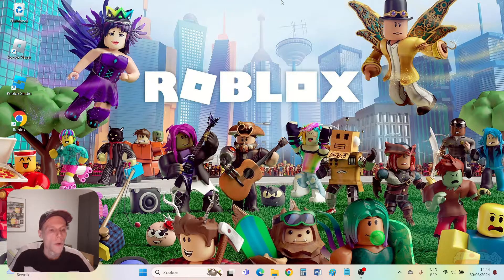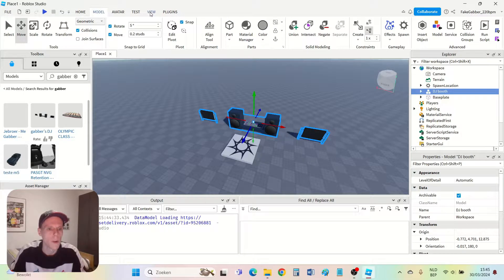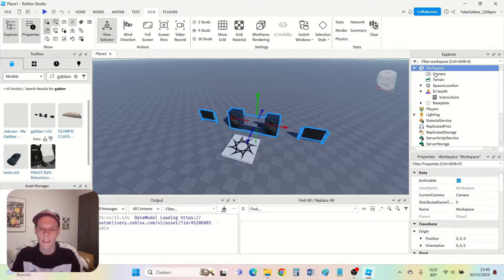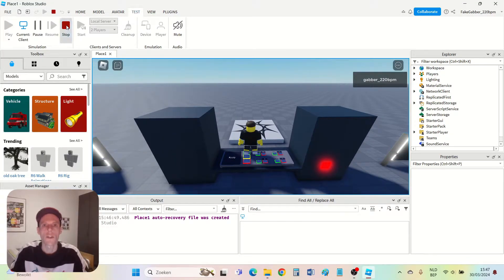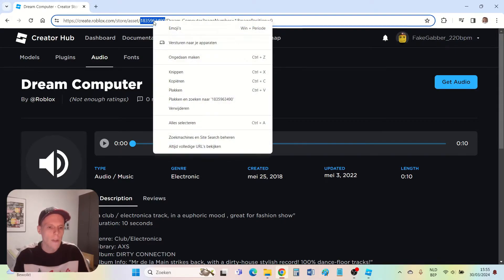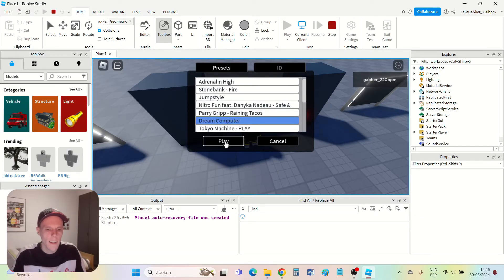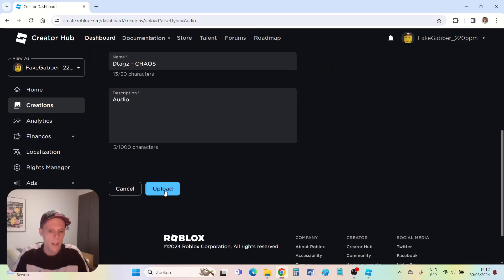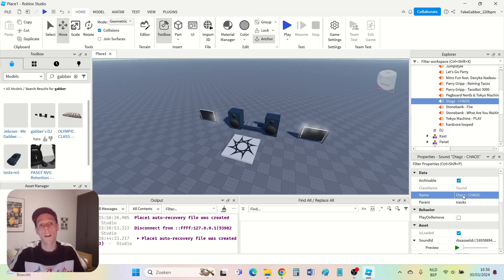how to make a working DJ booth in Roblox Studio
This tutorial shows how you can add a working DJ booth to your Roblox game, and how you can put songs on the DJ booth 🙂

timestamps:
0:00 yo
0:17 make DJ booth
3:28 add Roblox songs
5:48 add other songs
7:53 thank you